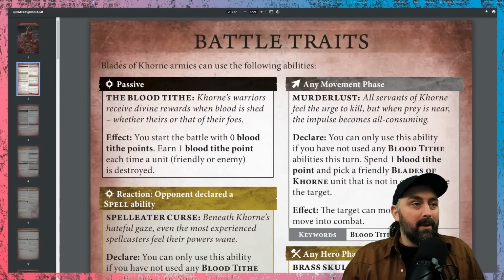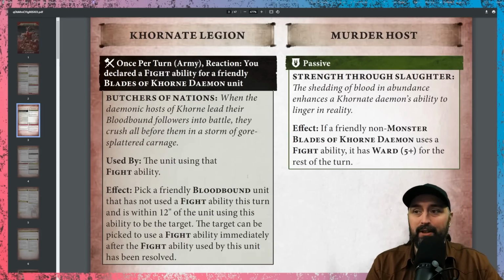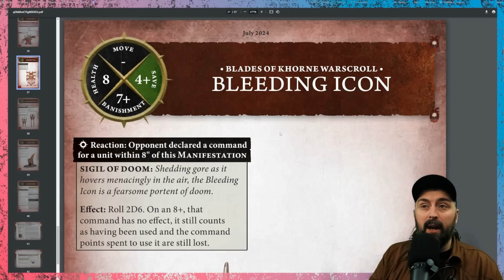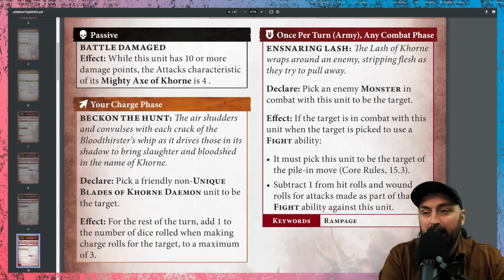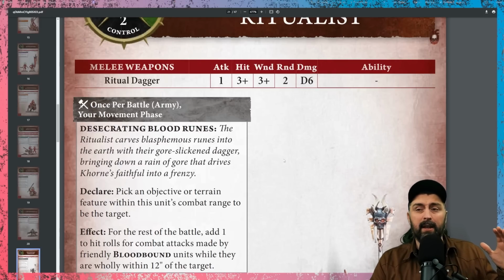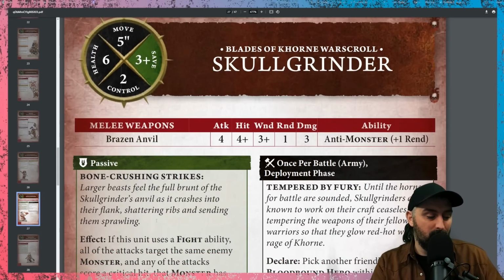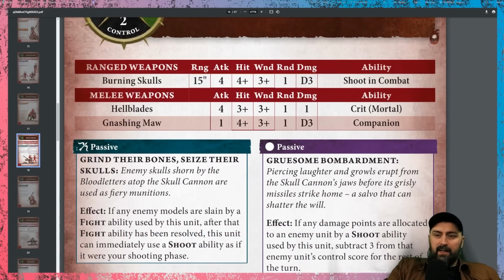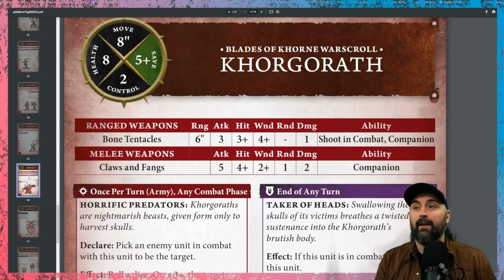Age of Sigmar 4: Blades of Khorne Faction Pack 2024 - Full Review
Welcome to TheHonestWargamer.